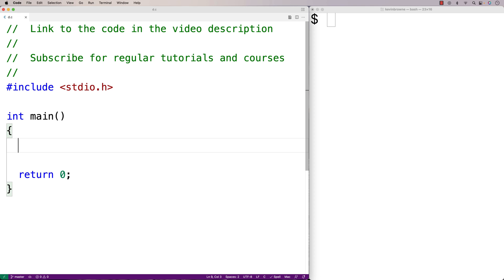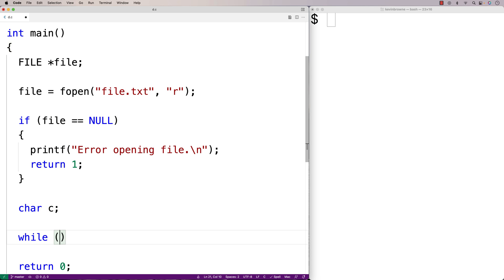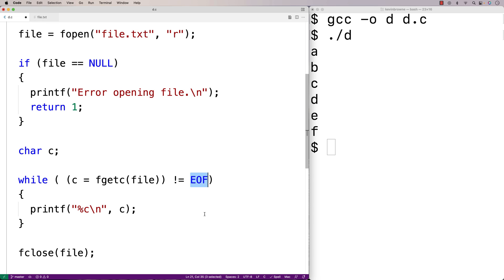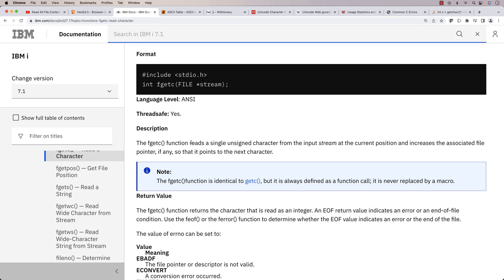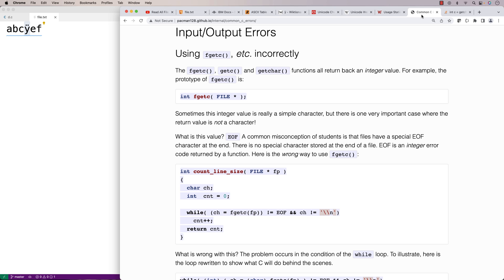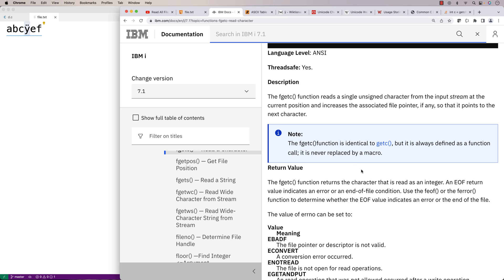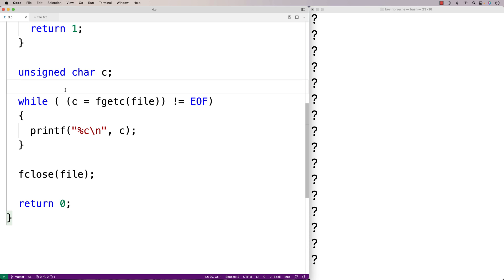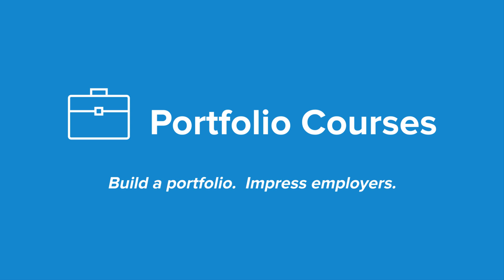Read Char From File Portability Bugs + Fix | C Programming Example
Learn about a bug that can occur when reading chars from a file in C using a char variable and functions like fgetc, getc and getchar. Source code to build a portfolio that will impress employers!